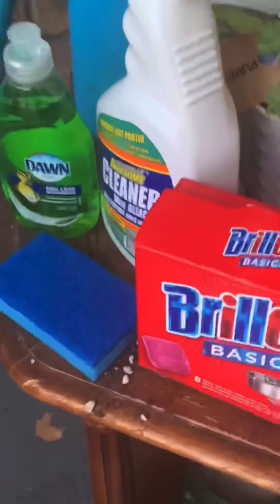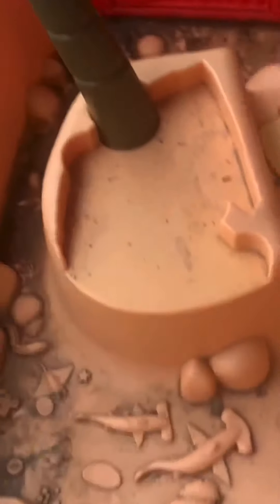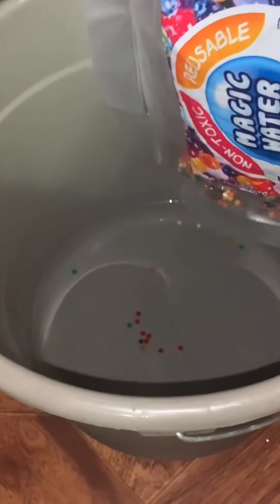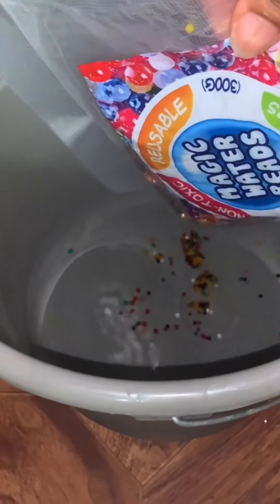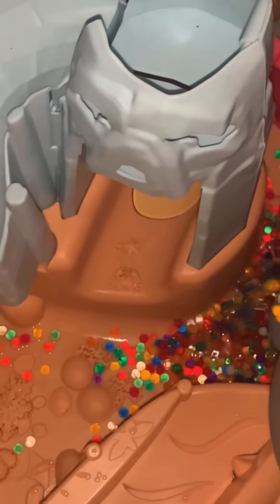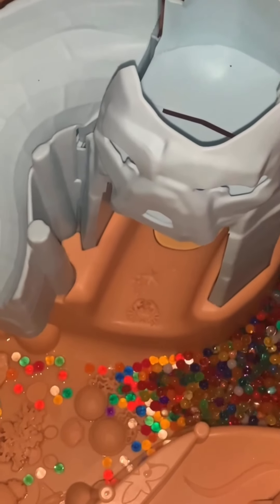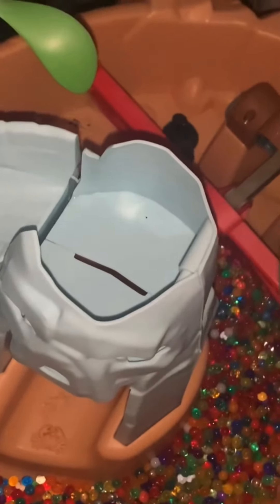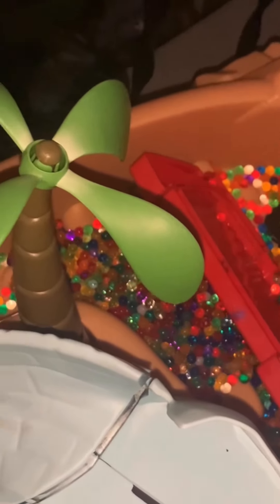DIY sensory table little tikes water table repurposed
Little tikes water table

Orbeez water beads